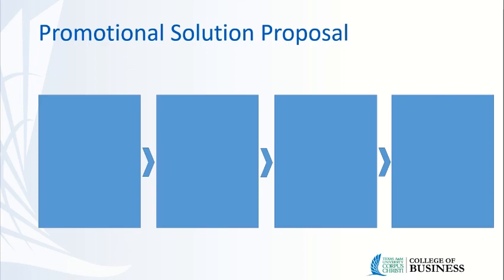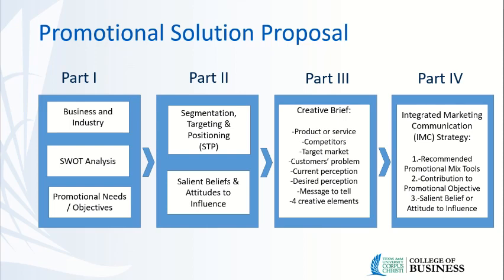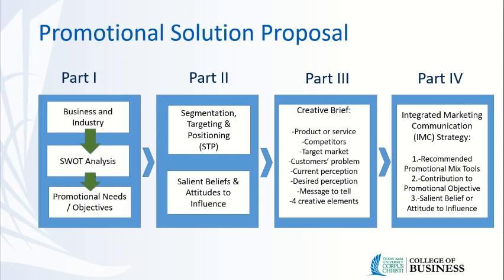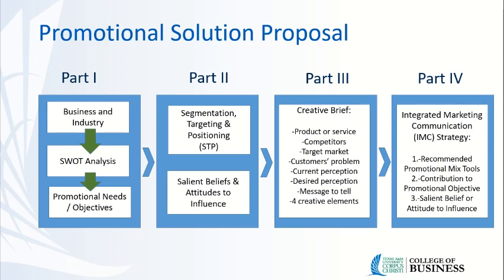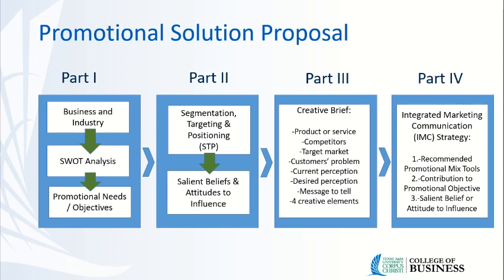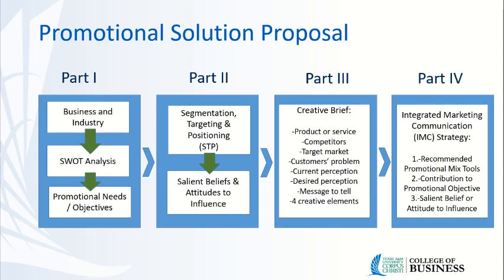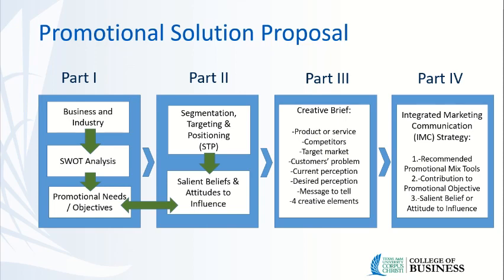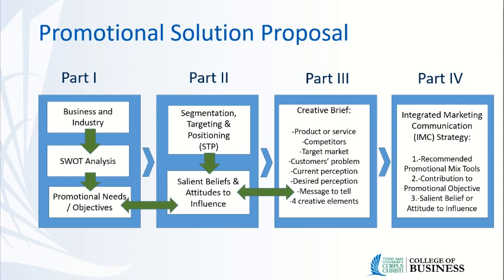Promotional Solution Proposal